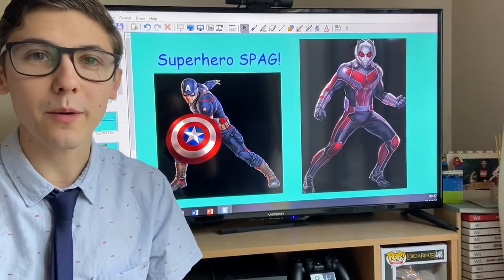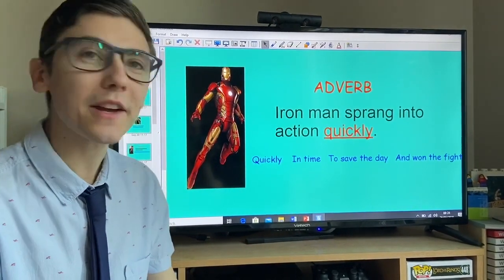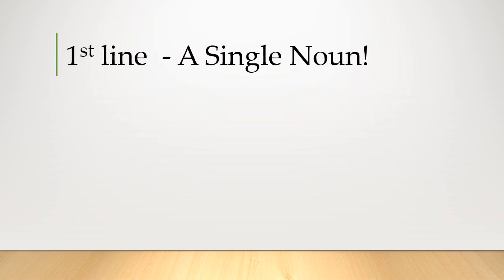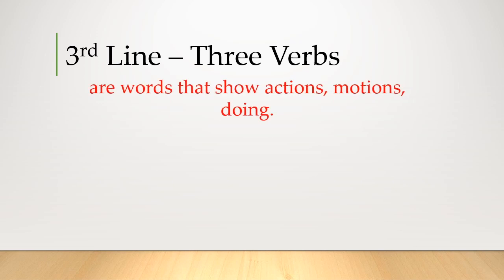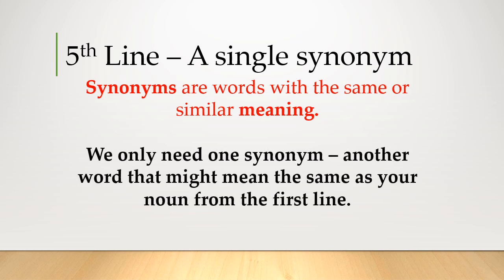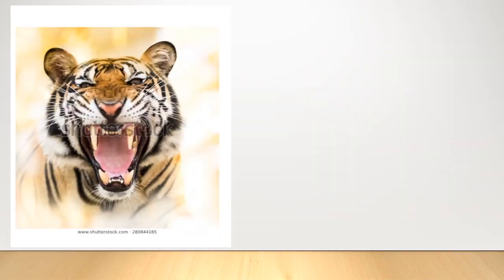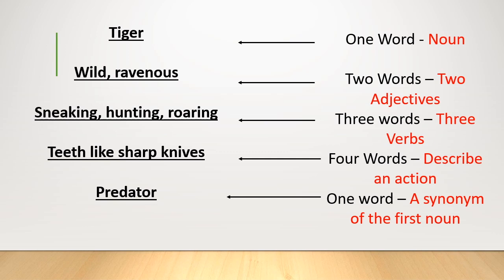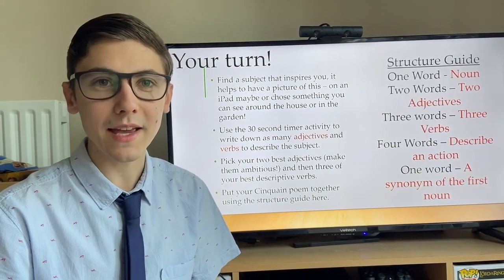Mr Redjeb's Creative Class - Cinquain Poems (KS2)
Mr Redjeb teaches a lesson on writing Cinquain poems.